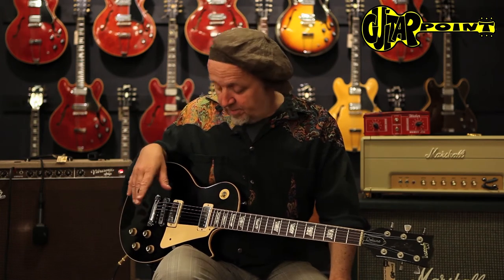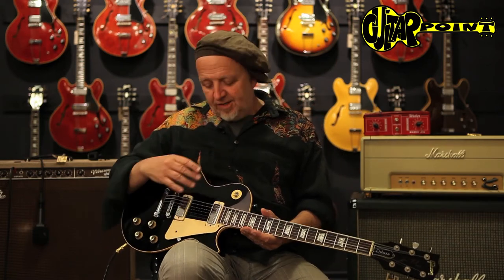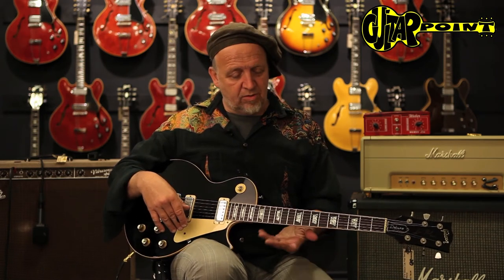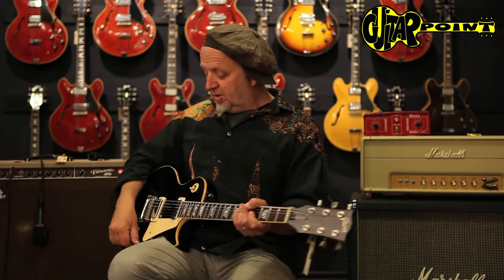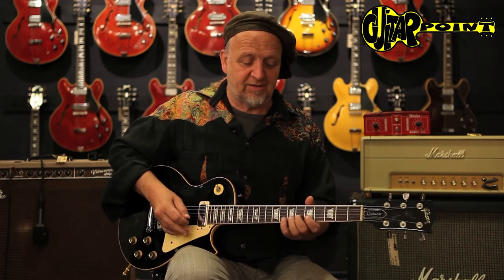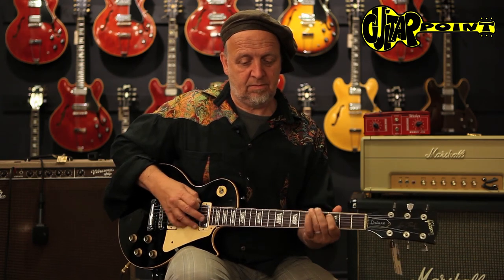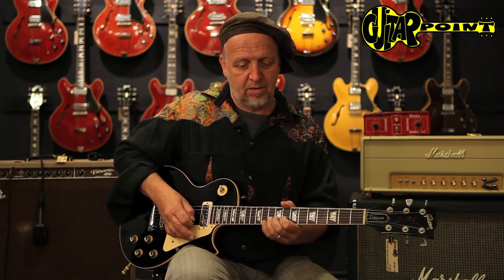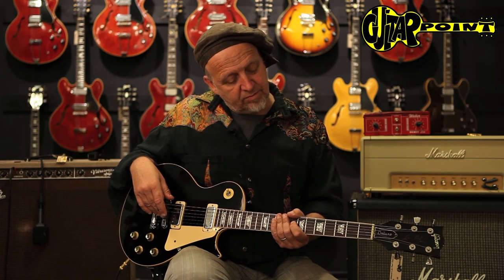1978 Gibson Les Paul Deluxe - Ebony / GuitarPoint Maintal / Vintage Guitars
1978 Gibson Les Paul Deluxe - Ebony

Nice and clean 1978 Gibson Les Paul Deluxe in rare Ebony finish. All original and in excellent condition vor its age. Only some minor playwear, no checkings, cracks or hidden repairs! The two Pat.Nr. Mini-humbucker sound great, the med-sied neck is nice and comfortable to play. Get a 35 year old Les Paul for the price of a new-one, ...definately won´t loose in value! Incl orig. Gibson hardshellcase case.

Techn. Details:

    Mahagony body and maple neck,
    Maple top in ebony finish,
    Rosewood fretboard with 22 Frets,
    2x "PAT-Number stamped" Mini-Humbucker,
    Chrome Hardware,
    Nashville Tune-O-Matic Bridge,
    Incl. original black Gibson hardshell case.